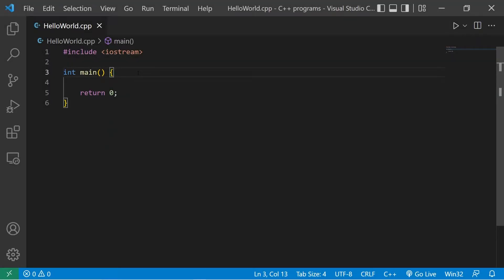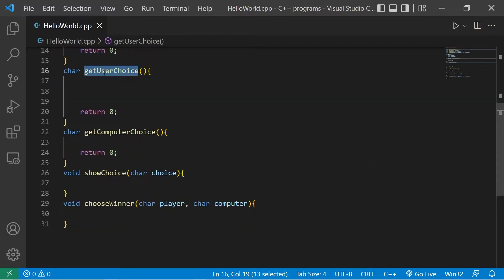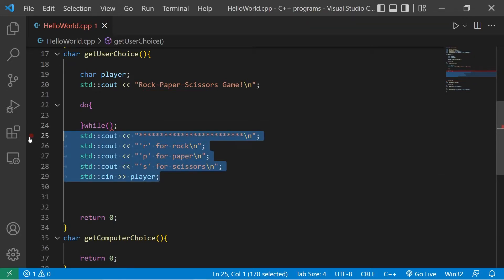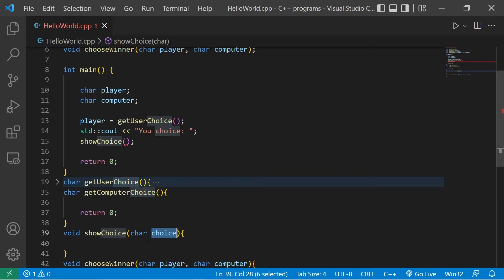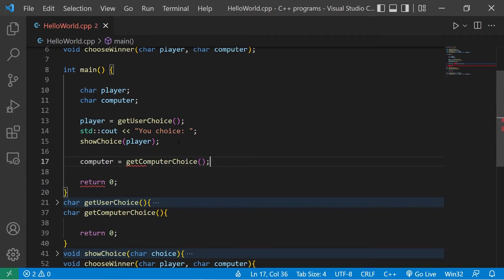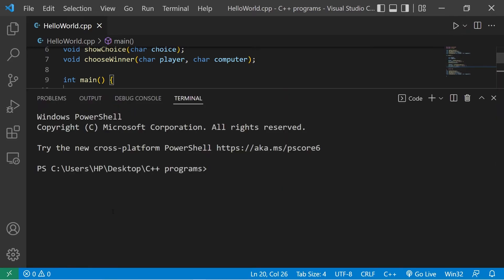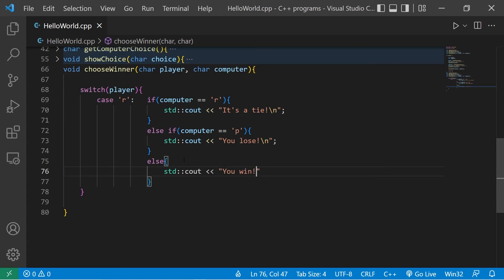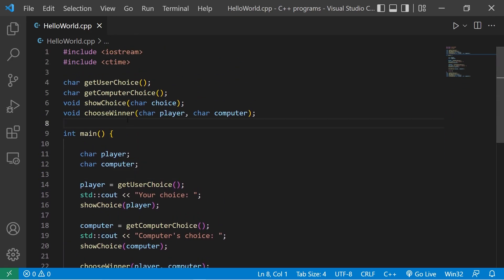C++ ROCK PAPER SCISSORS game for beginners 👊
C++ rock paper scissors game tutorial example project explained